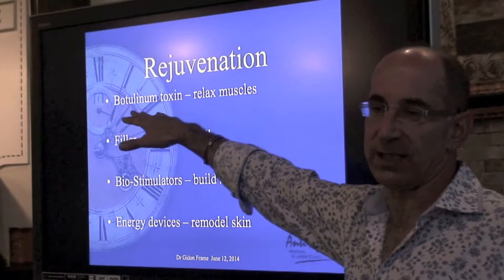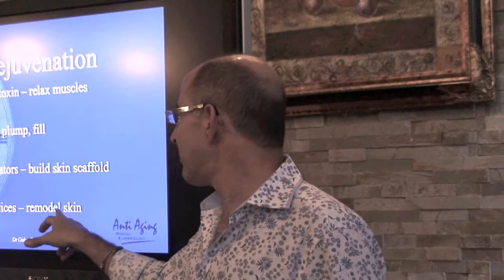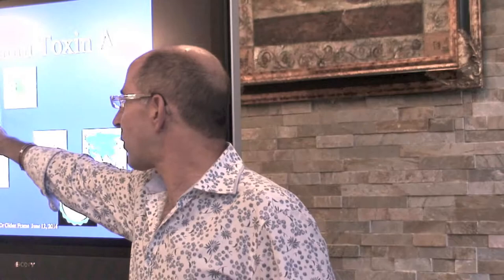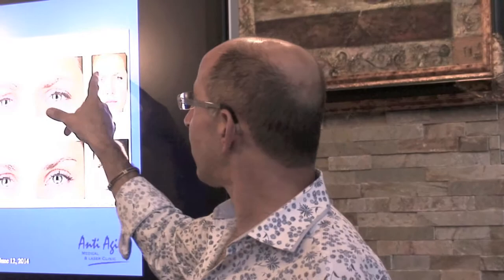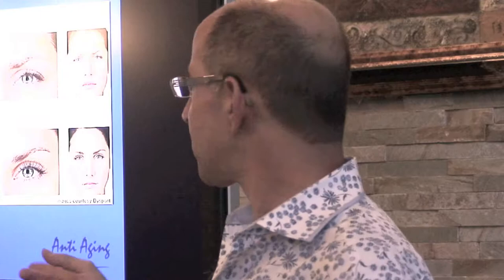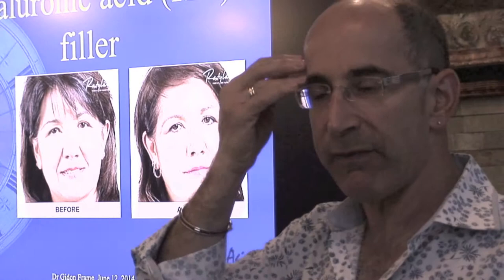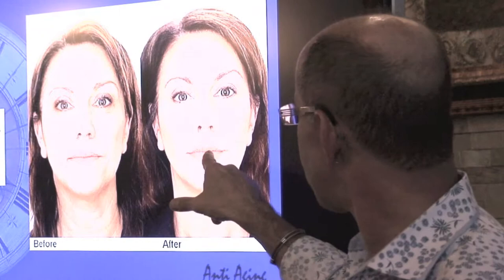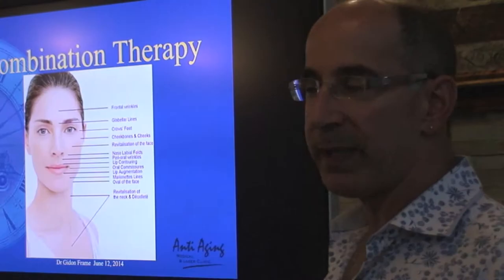Benefits of Combining Cosmetic Therapies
Dr. Gidon Frame, Medical Director and Cosmetic Injector for the Anti-Aging Medical & Laser Clinic discusses the benefits of combining cosmetic treatments.
Anti-Aging Medical & Laser Clinic
2200 West 4th Ave.,
Vancouver, B.C.
Canada
V6K 1N8